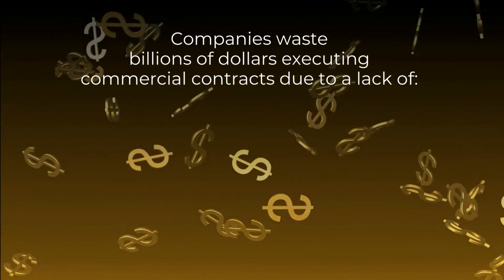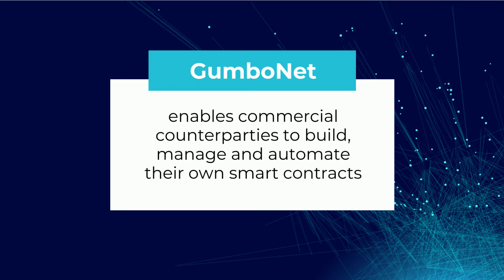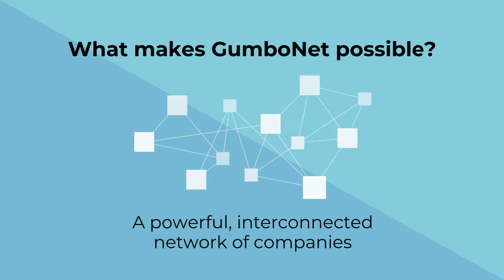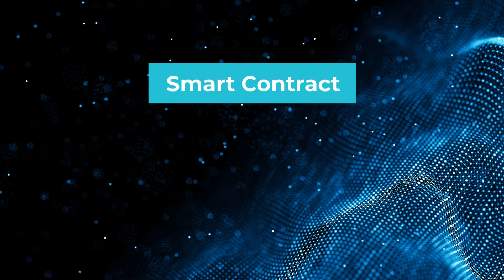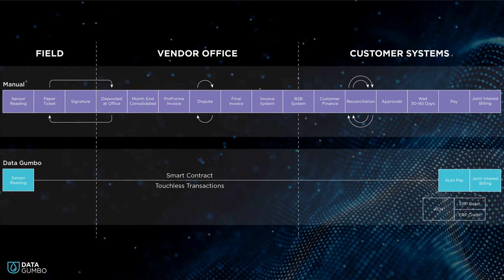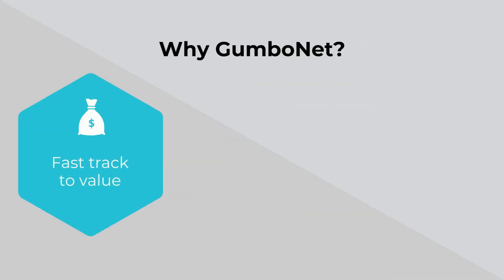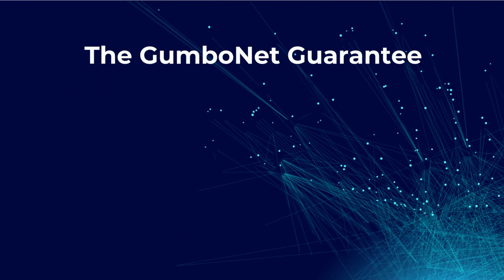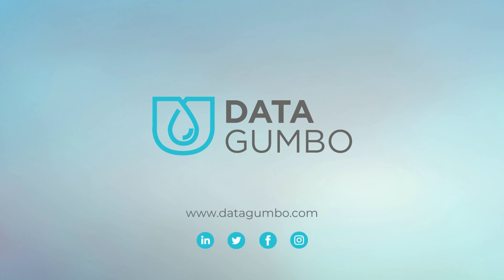What is GumboNet?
GumboNet is the massively interconnected industrial smart contract network powered and secured by blockchain.

The network enables commercial counterparties to build, manage and automate their own smart contracts.